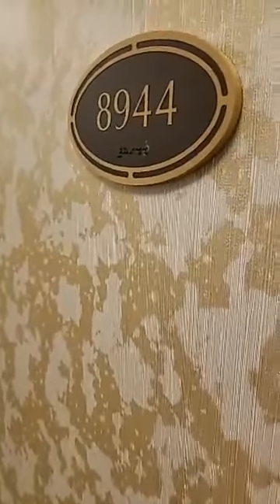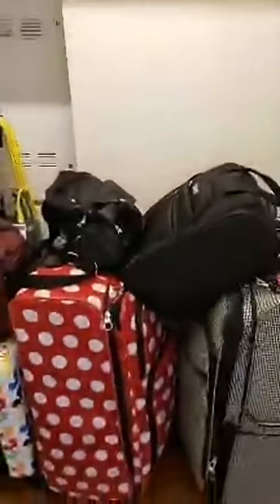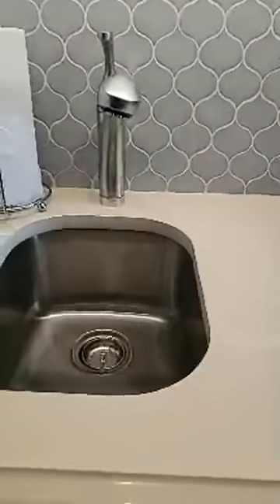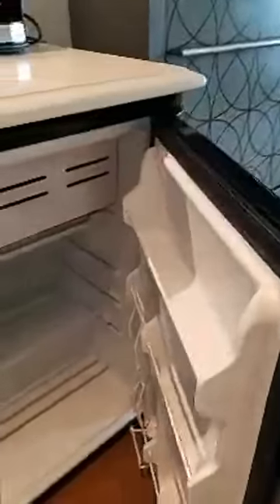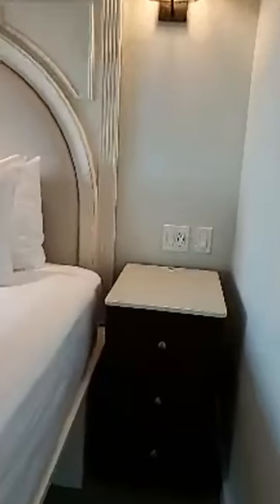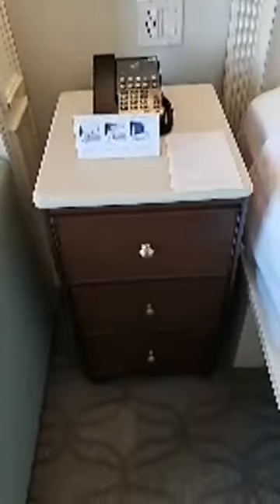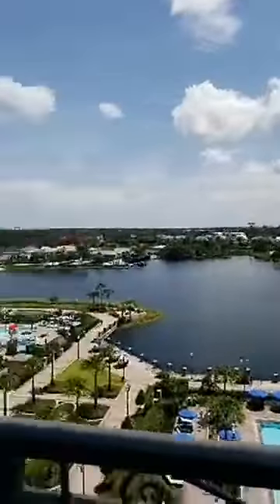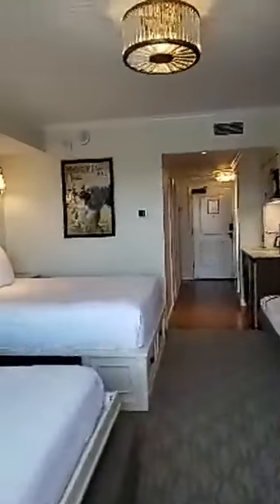Disney's Riviera Resort Deluxe Studio Room Tour